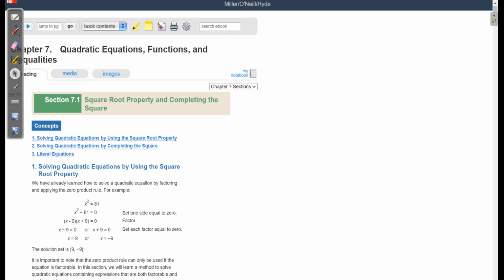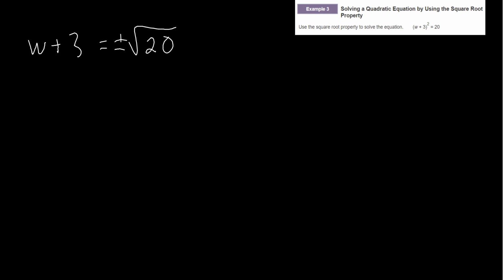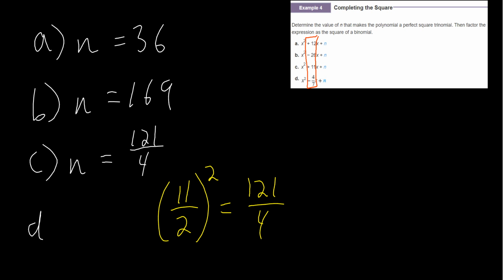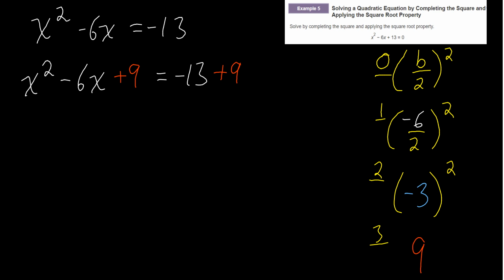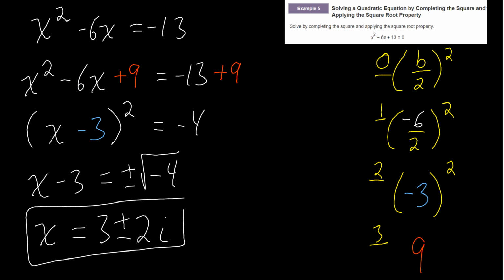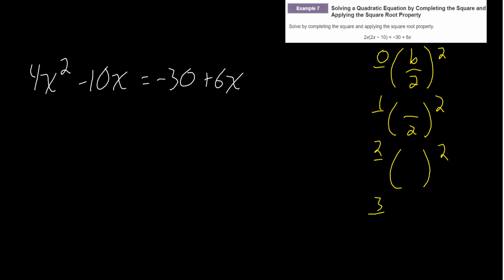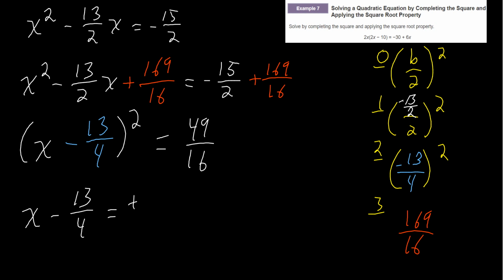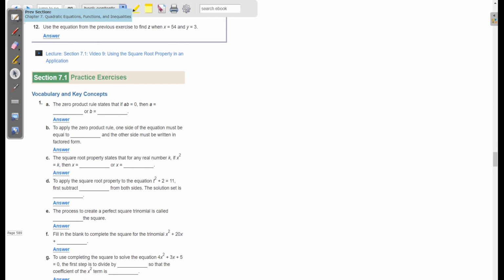MAT 1033 7.1: Square Root Property and Completing the Square